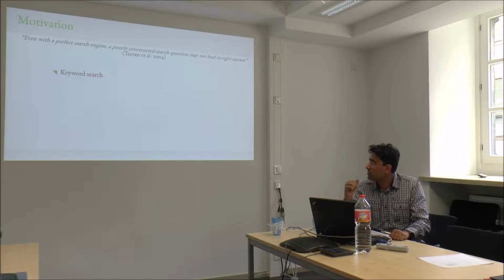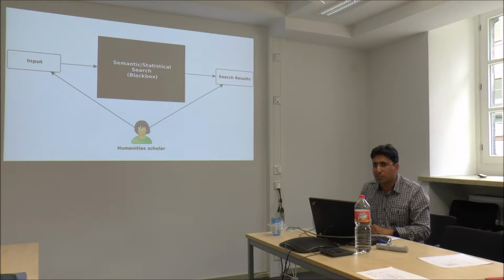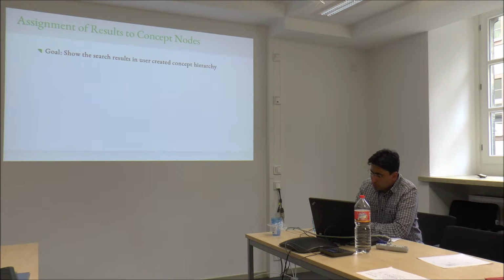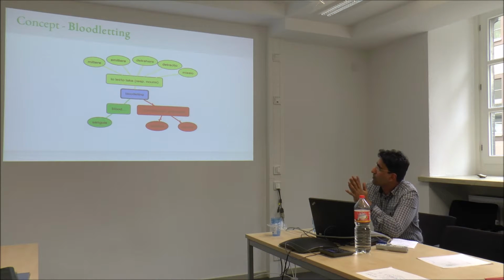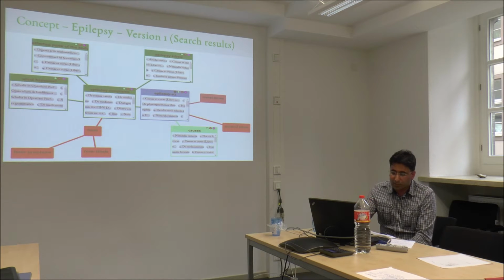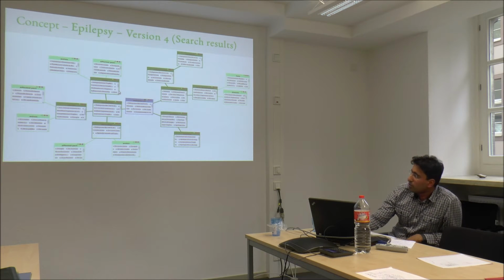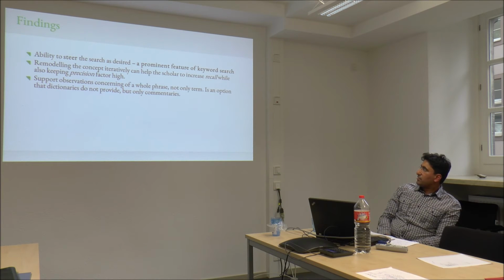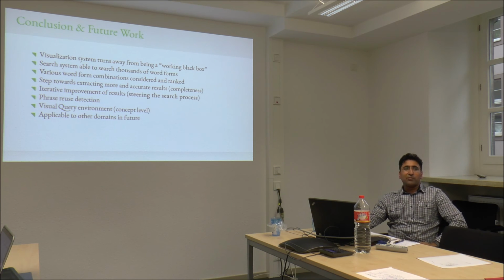Göttingen Dialog in Digital Humanities 2016: Muhammad Faisal Cheema, 2016-05-23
Muhammad Faisal Cheema talks about "Exploring ancient texts with a user driven concept search" (on 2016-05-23).